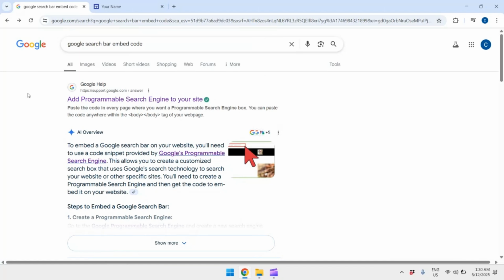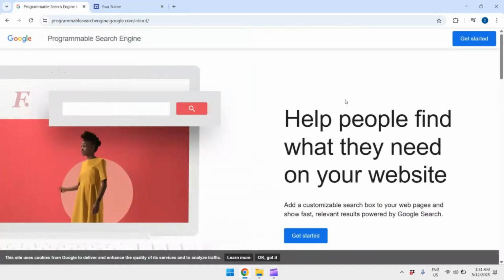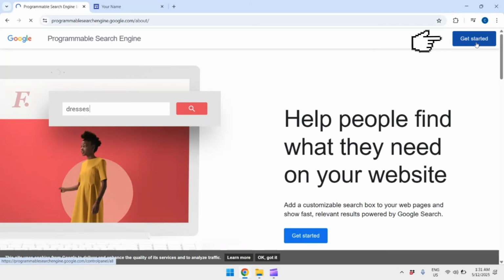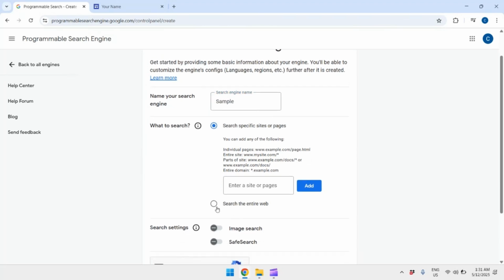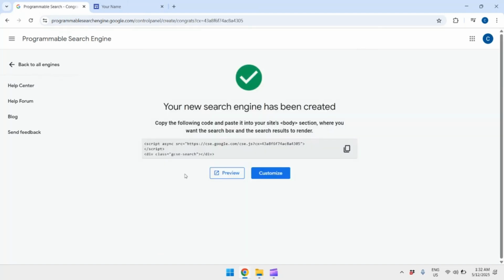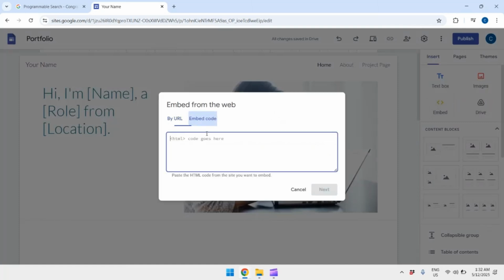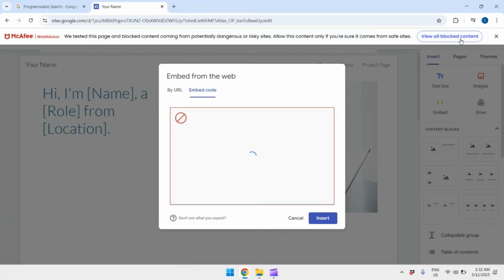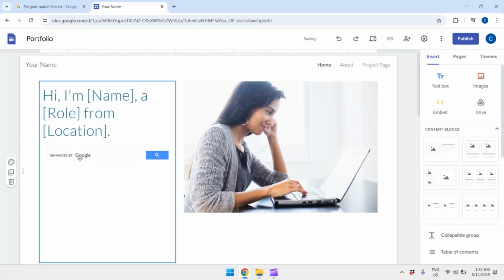How to Add Search Bar in Google Sites 2025 (QUICK & EASY)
Need to make your Google Site easier to navigate? In this quick tutorial, you’ll learn how to add a search bar in Google Sites so visitors can find content faster and more efficiently.

We’ll walk you through the step-by-step process using Google Programmable Search Engine (CSE), and show how to embed it directly into your site—no coding required! Perfect for personal, business, or school websites built on Google Sites.